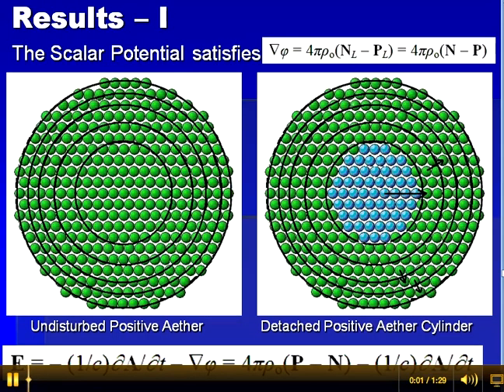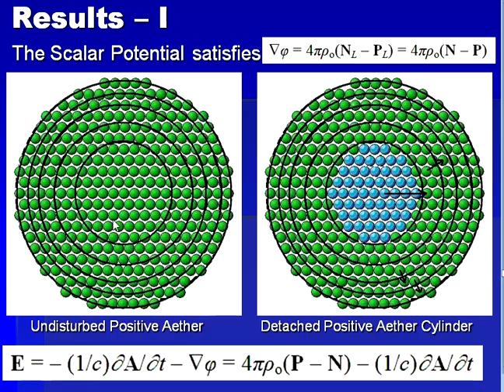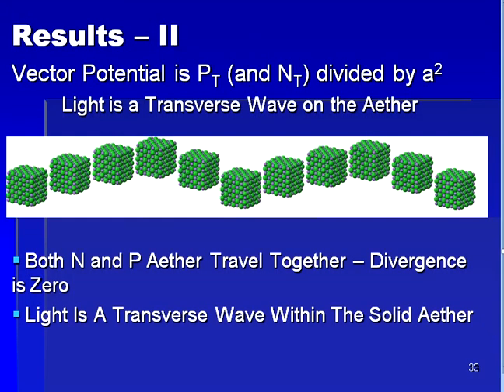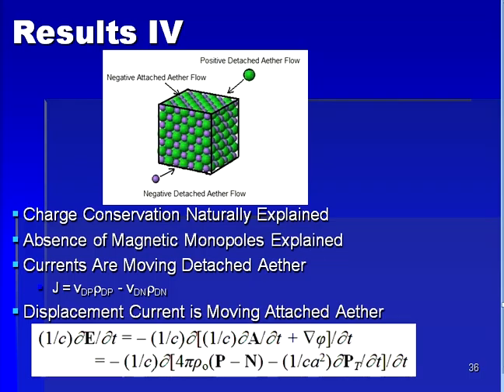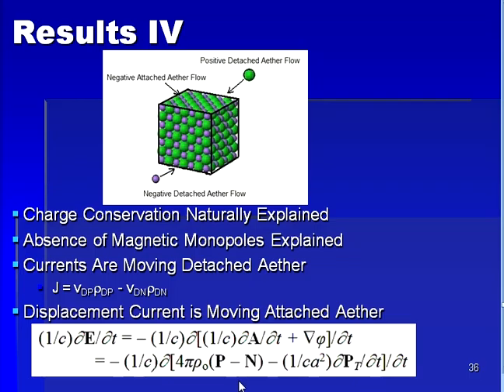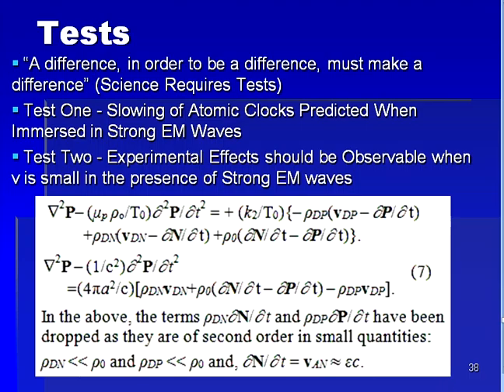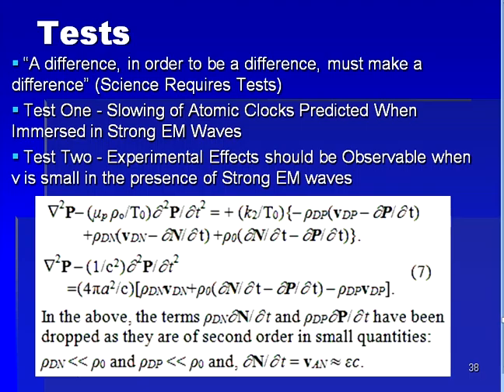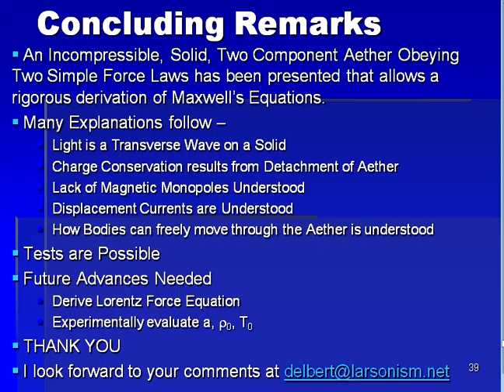Aether Model 7 - Results, Possible Tests, and Conclusion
This video is the seventh of a seven part set of videos describing the two component aether. In this video, we present some results of the theory, propose tests for the theory, and wrap up with some concluding remarks.